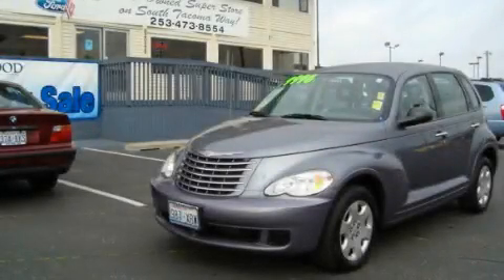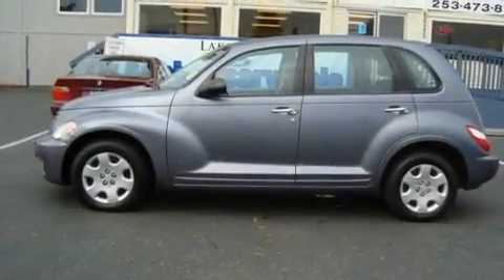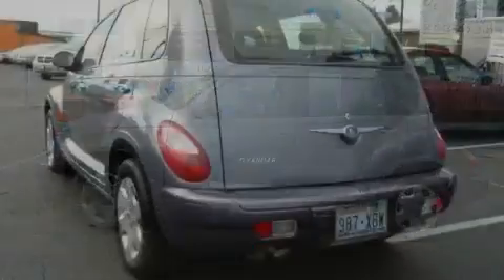2007 Chrysler PT Cruiser Parkland WA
Year: 2007
 Make: Chrysler
 Model: PT Cruiser
 Engine: 2.4L I4 16 Valve
 Trans.: Automatic
 Exterior: Grey
 Miles: 19,192
 Interior: Grey

 Used 2007 Chrysler PT Cruiser Lakewood WA